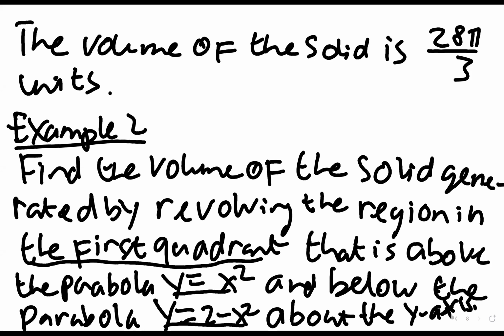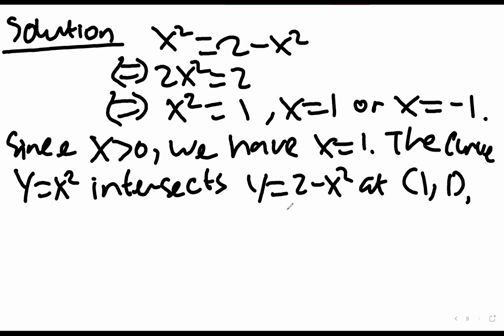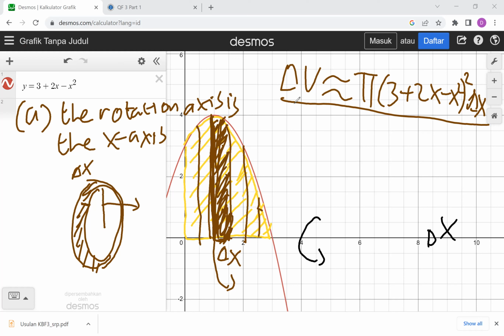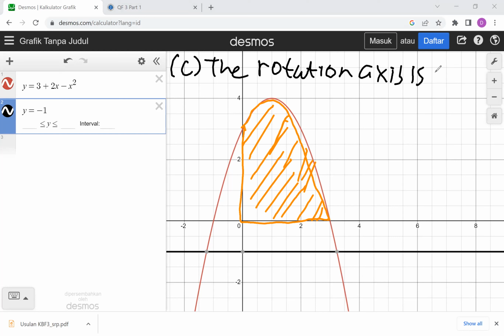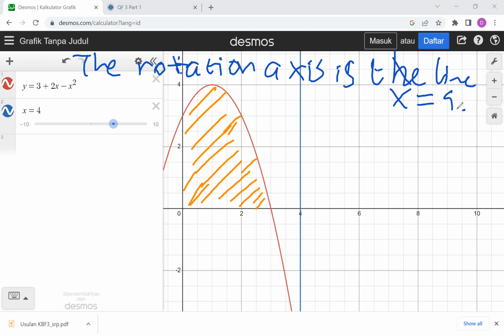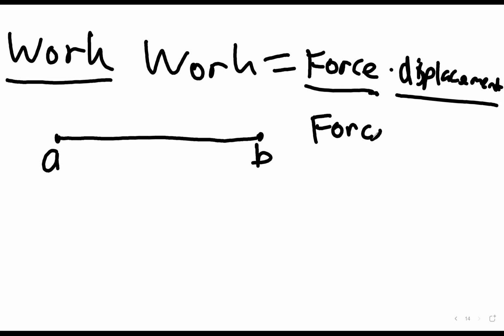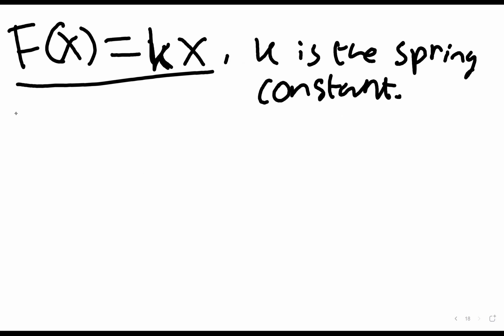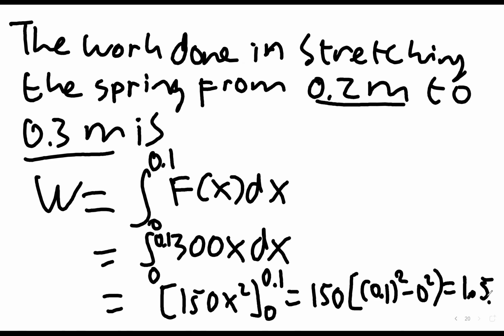MA1101 K41 Method of Shells; Work